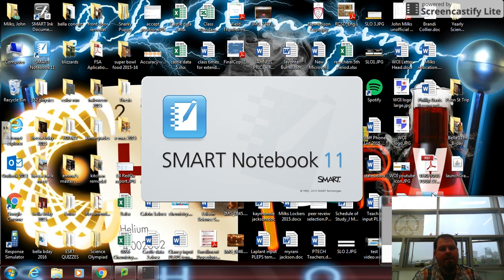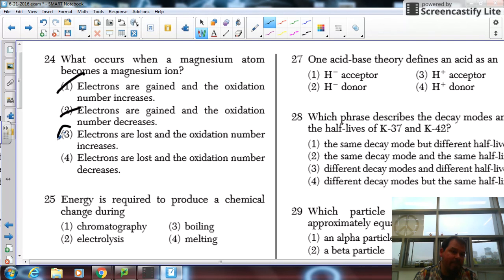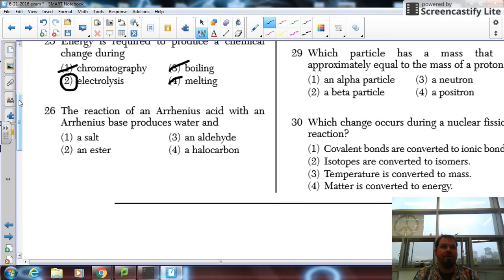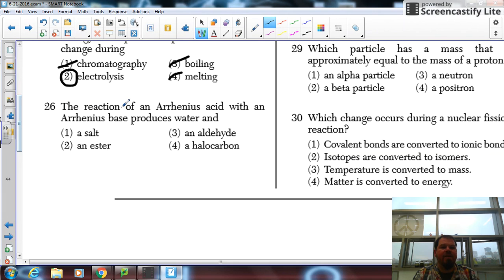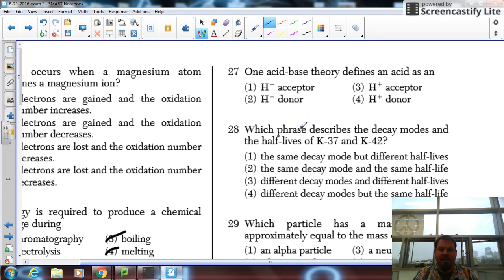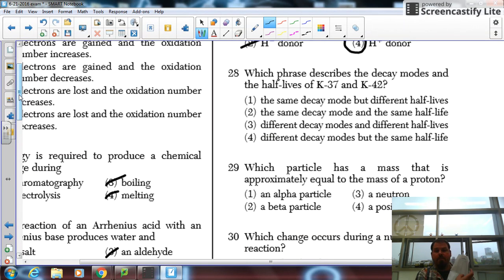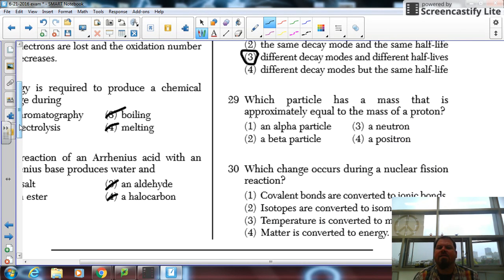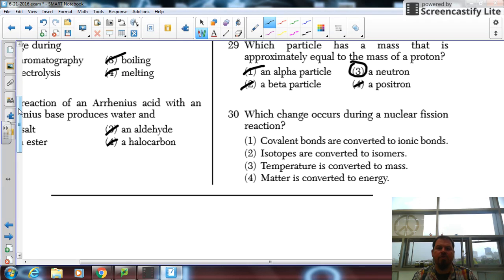Jun3 2016, Questions 24-30